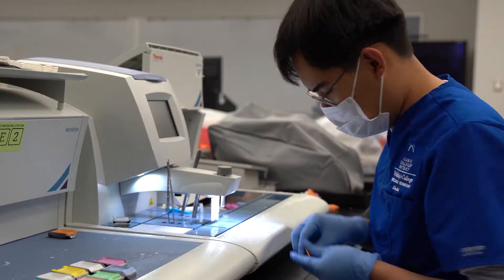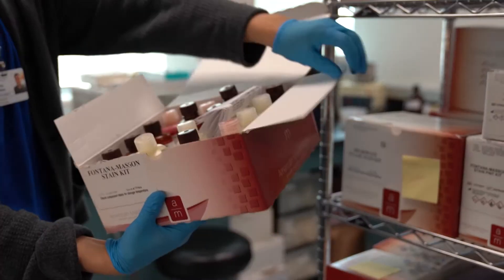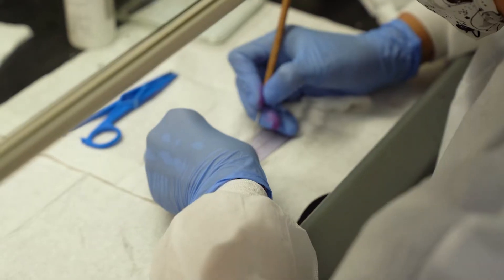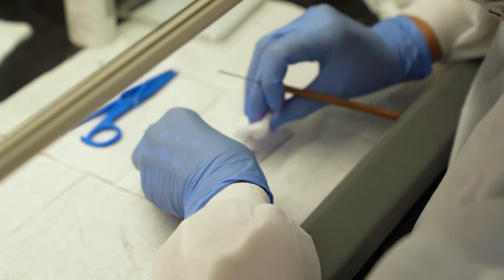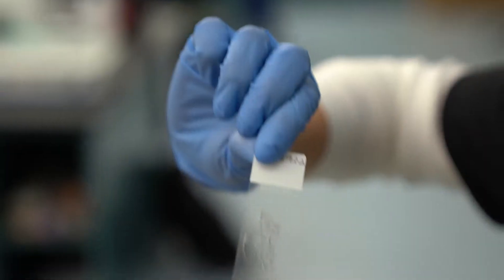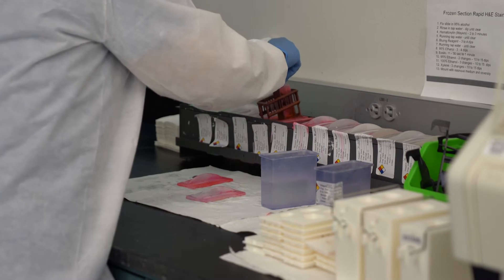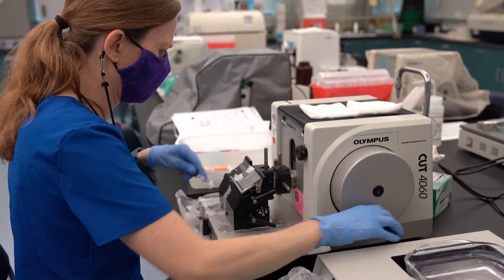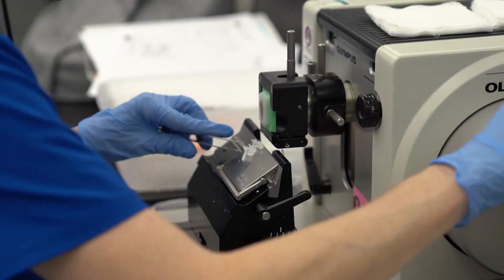St. Philip's College: Histologic Technician Program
Students pursuing a degree in histology at St. Philip's College will learn basic and specialized histologic techniques currently used in a histology laboratory. Find out more about our program at alamo.edu/spc/histologic-technician.